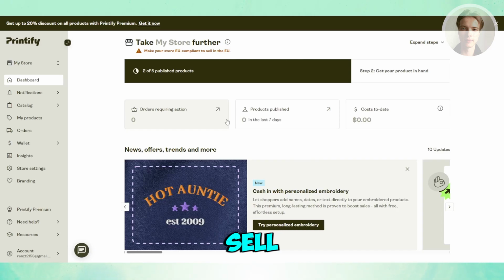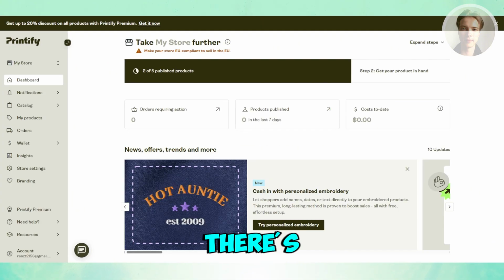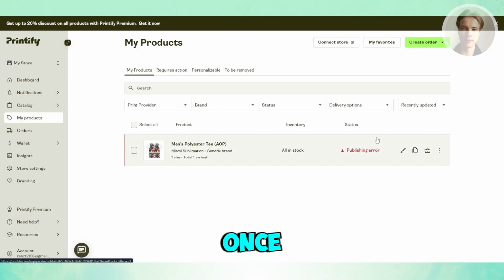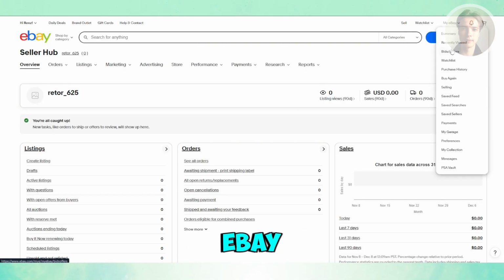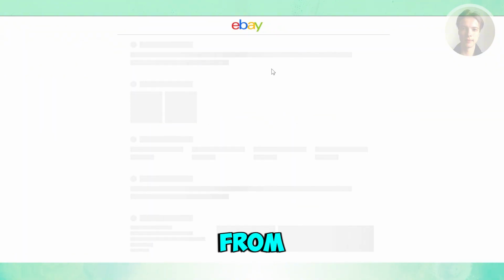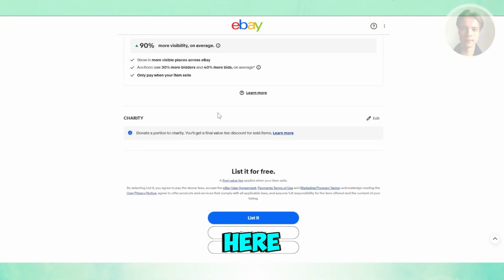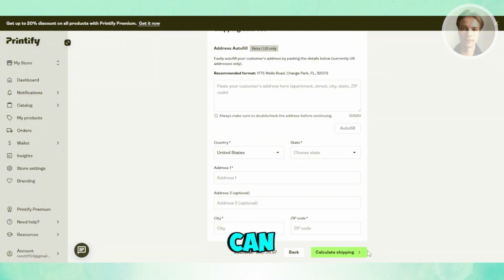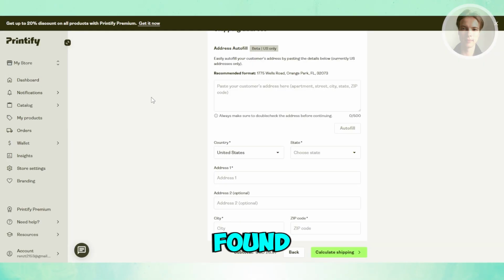How To Sell Print On Demand Products On eBay With Printify | Step By Step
If you want to be able to sell print on demand products on eBay with Printify, then this video will be perfect for you!